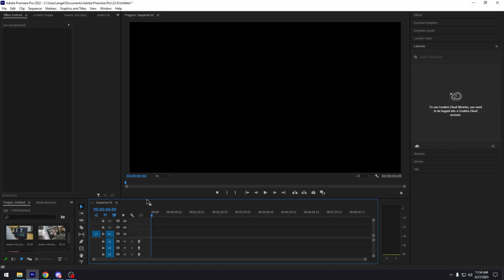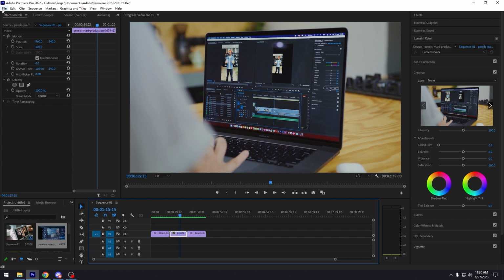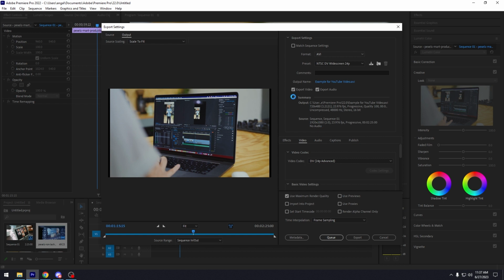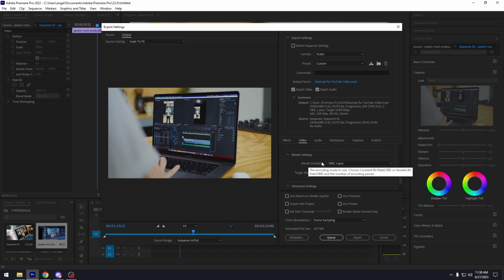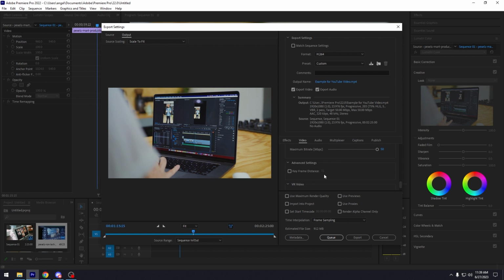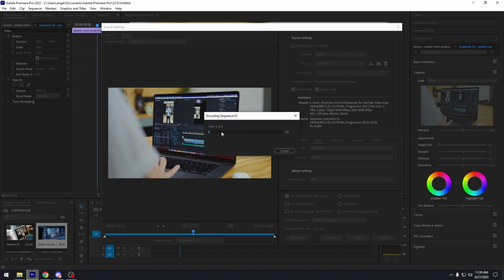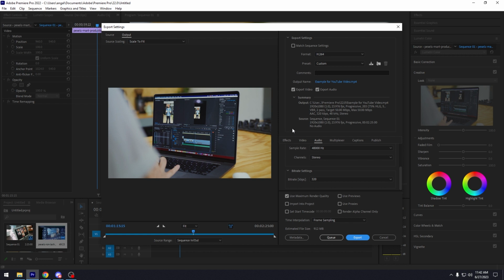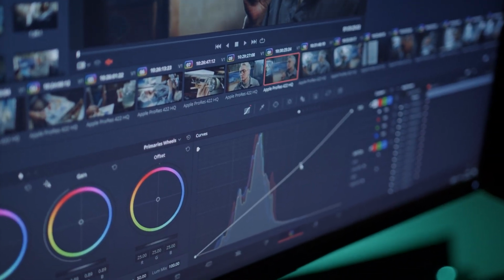The Best Export Settings For Your Longform Youtube Video [Step-By-Step Guide]